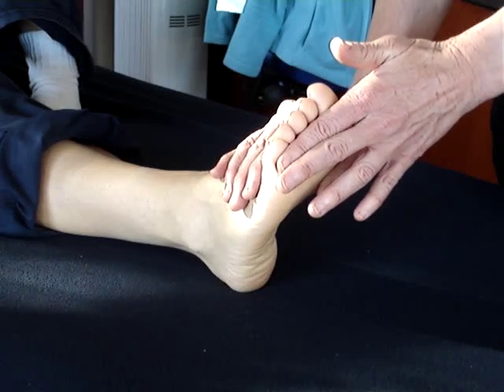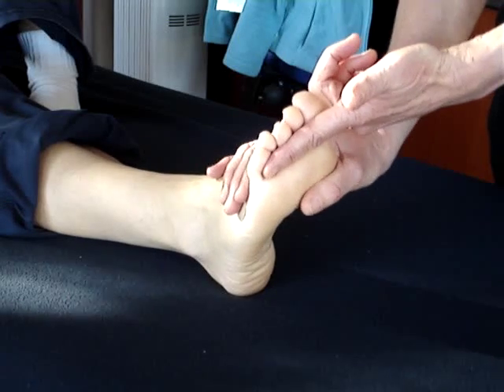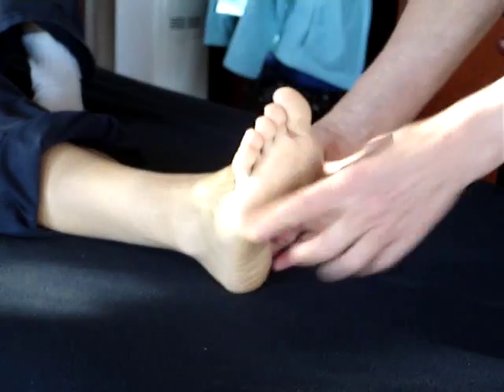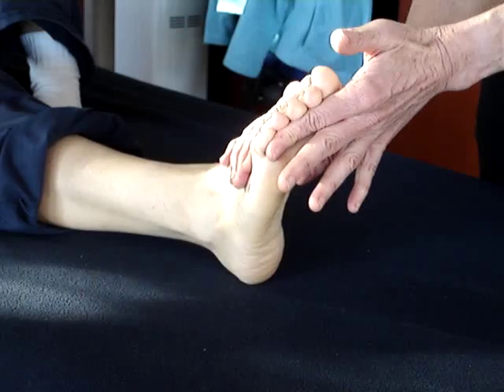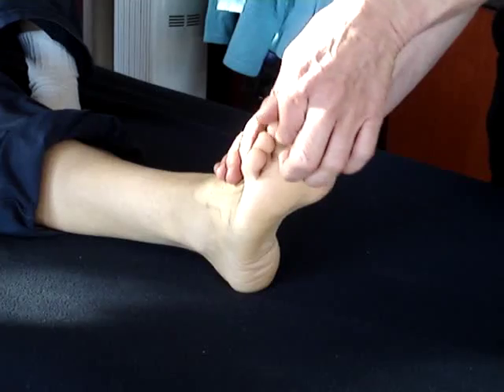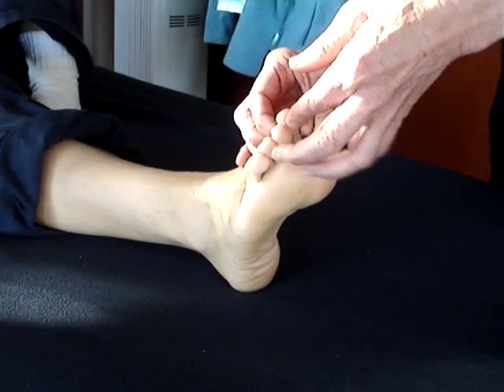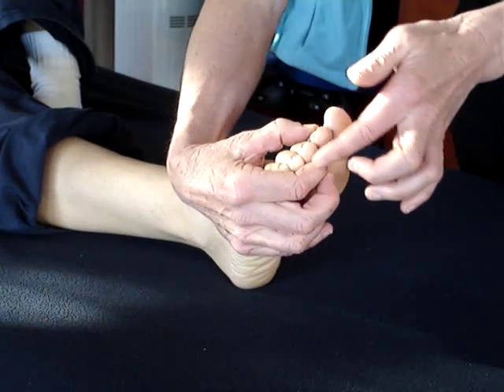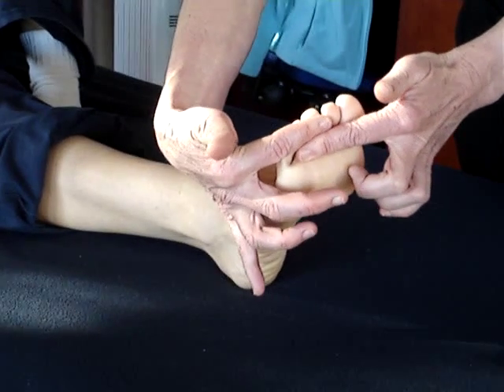Flexor Digitorum Longus and Brevis Muscle Test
How to test the digitorum longus and brevis muscles in the foot.  This is a technique taught in the Diplomas in Remedial and Sports Massage and Advanced Remedial Massage, Advanced Massage Techniques School, Scotland, amts.co.uk